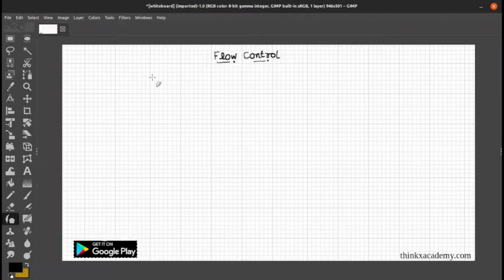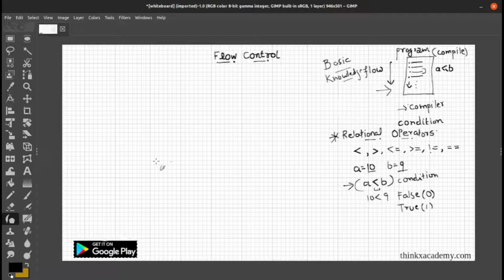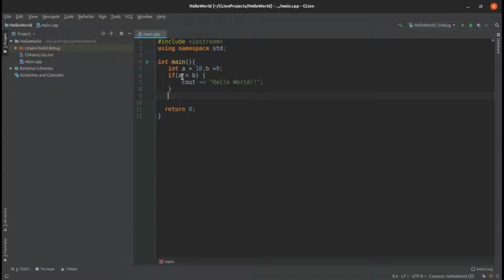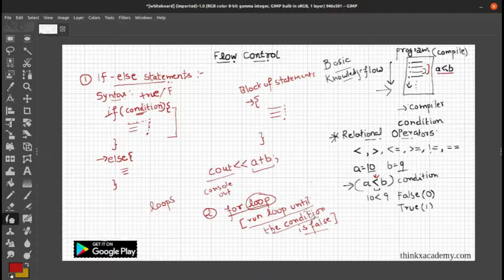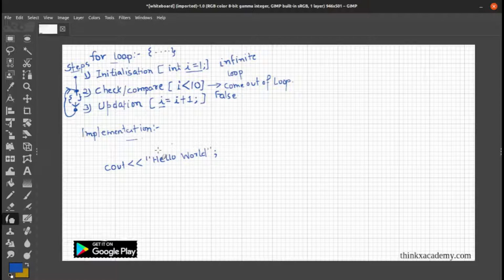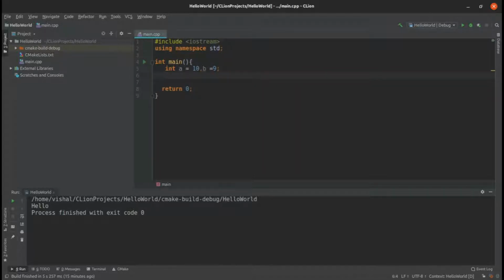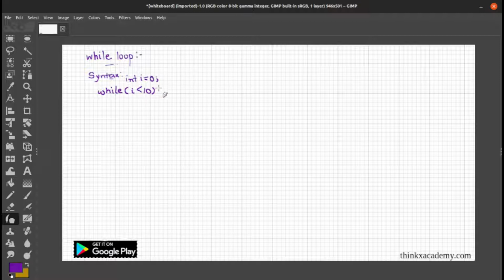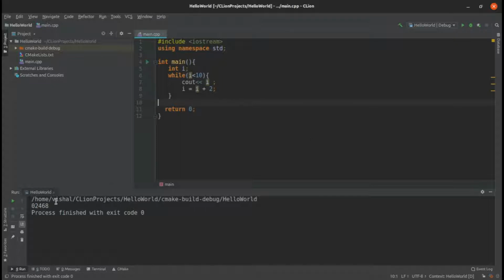Flow Control in c++ | PART #1 of 2